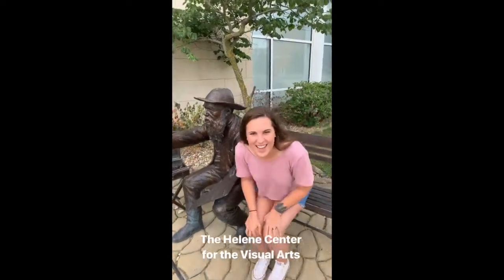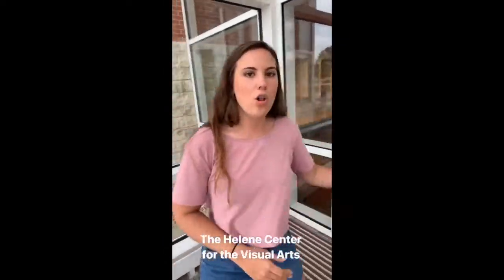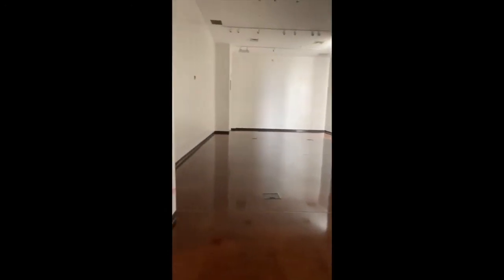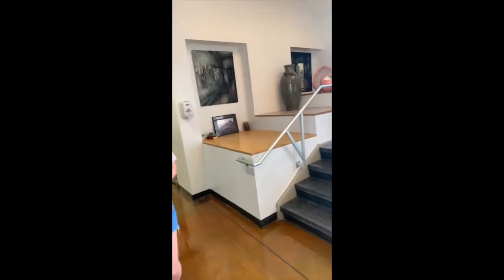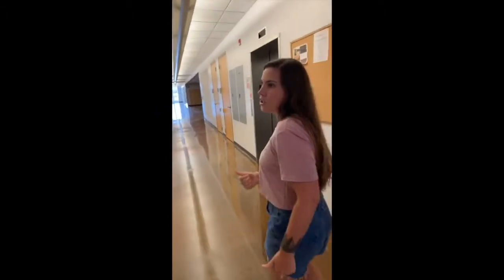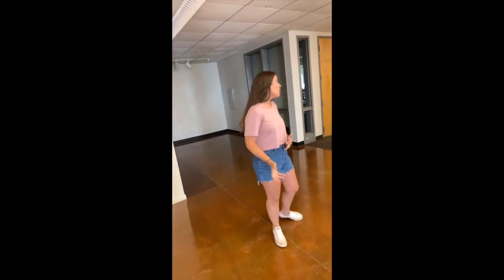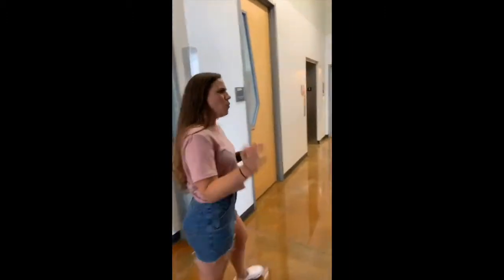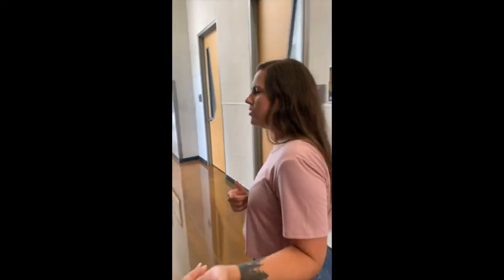The Helene Center for the Visual Arts, Graceland University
The Helene Center for the Visual Arts is home to the art department: classrooms and studios/labs, faculty offices, Constance Gallery and student galleries.